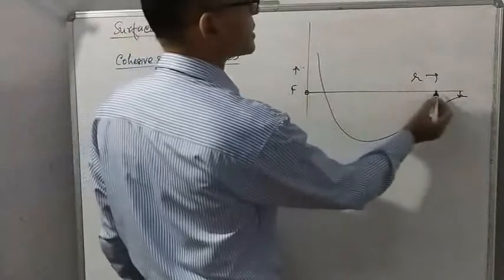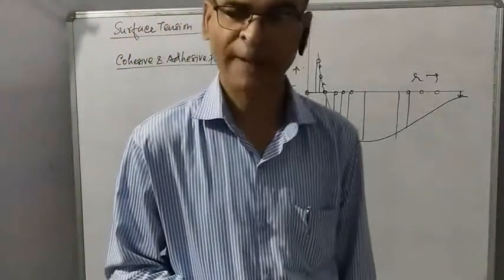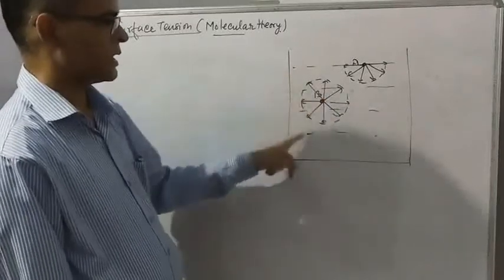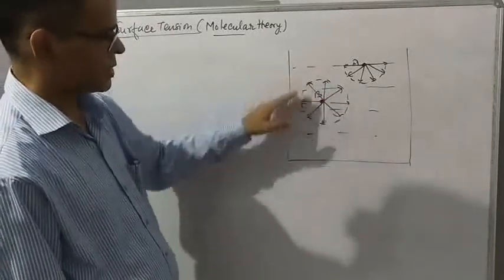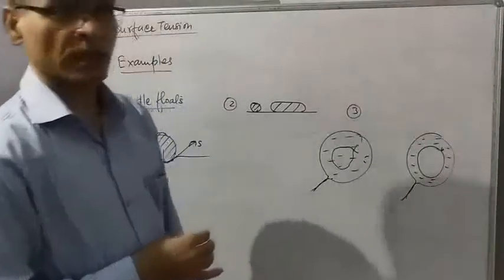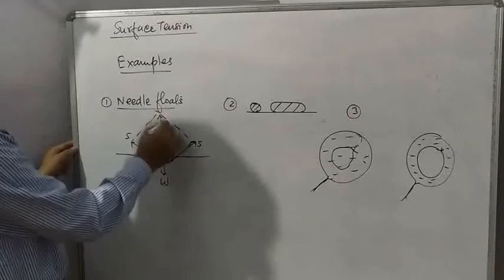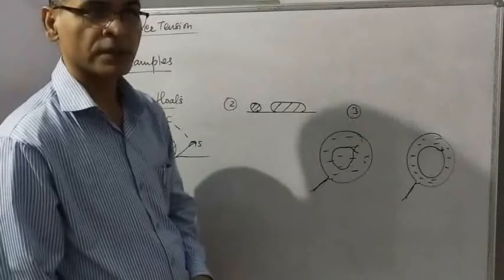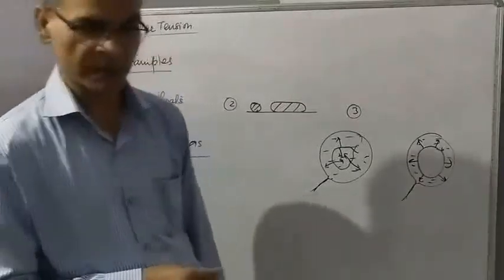XI Phy Part 71